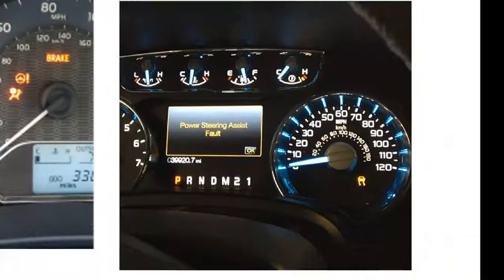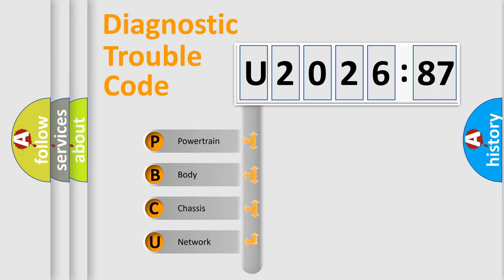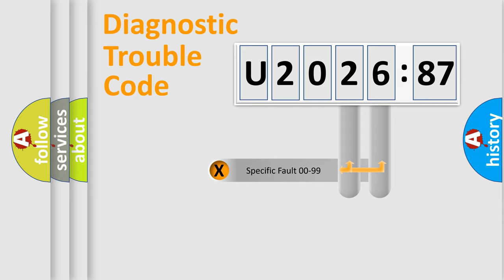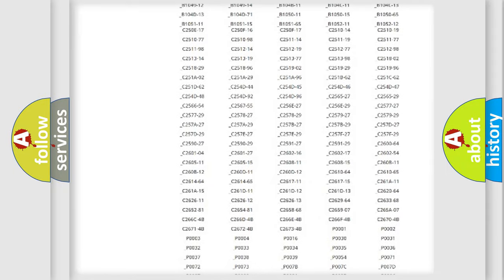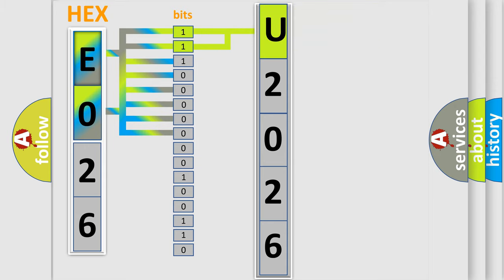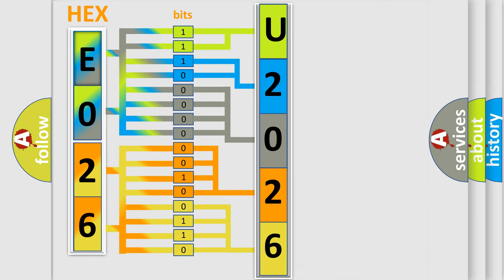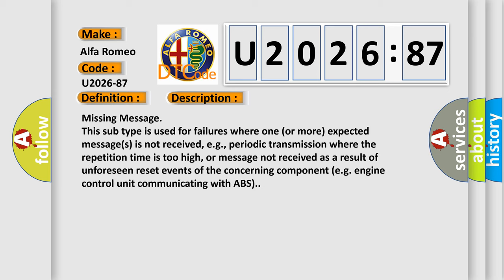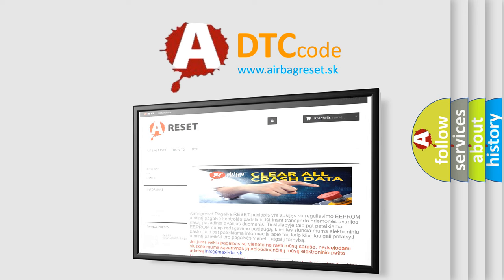DTC Alfa-Romeo U2026-87 Short Explanation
Contents:
0:21 Basic DTC analysis according to OBD2 protocol standard.
1:48 Insight into programming
2:58 A diagnostically understandable description of the Diagnostic Trouble Code
3:05 Basic error definition

Make:
Alfa Romeo
Code:
U2026-87
Definition:
Message Status_Ccan3 (From Body Control Module) - Missing Message
Failure Type:
Missing Message